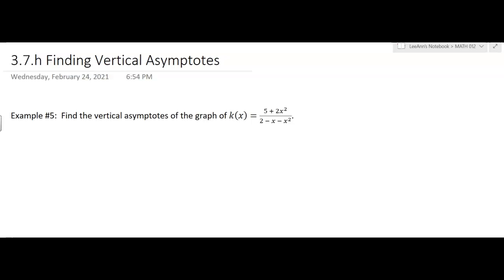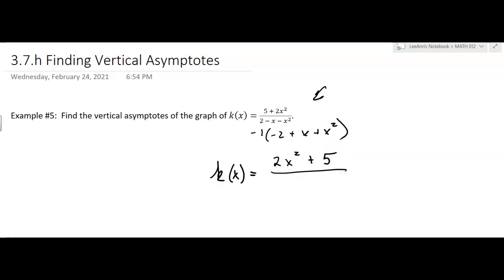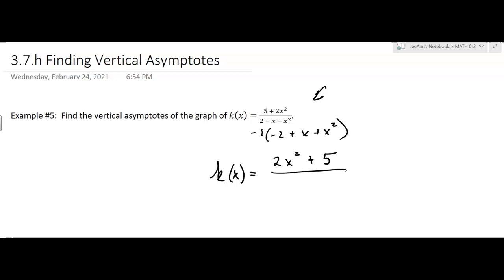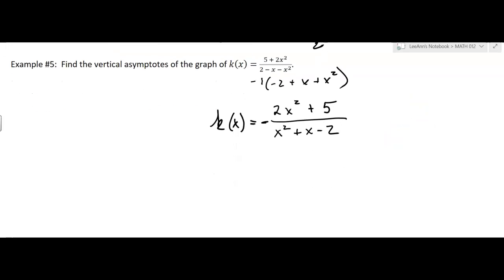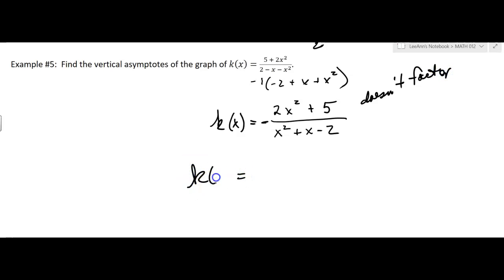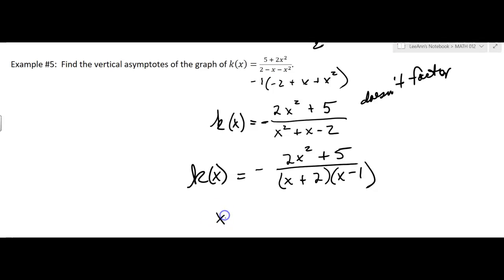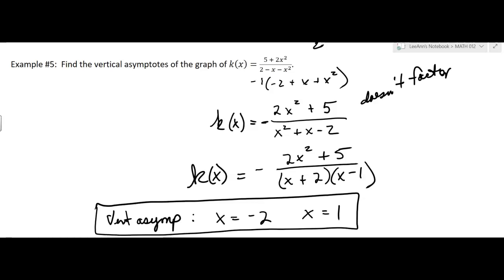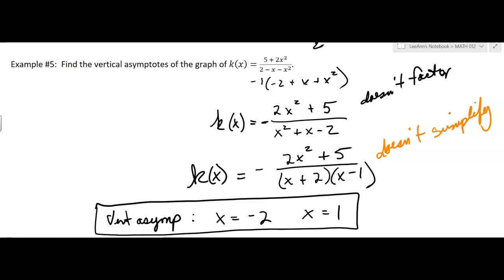3.7.h Finding Vertical Asymptotes